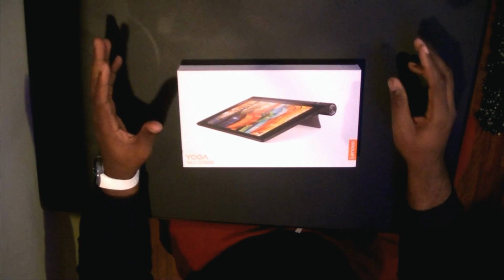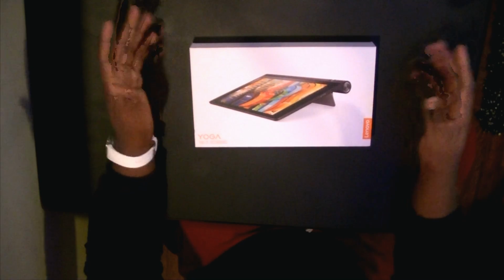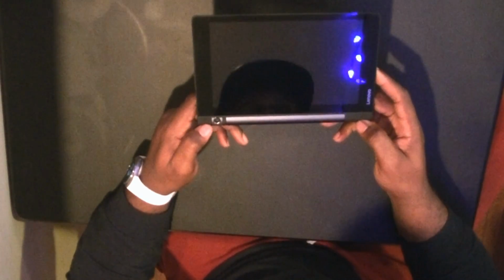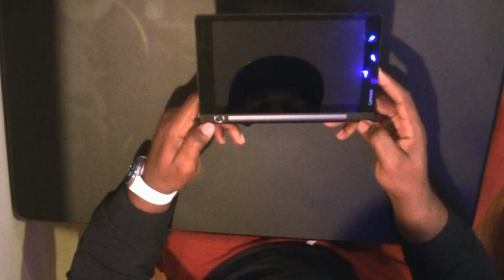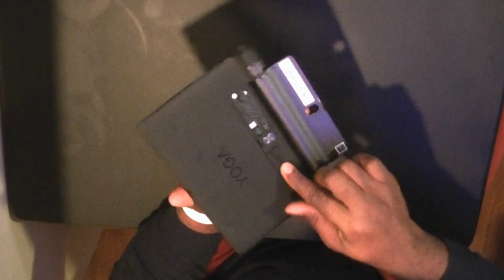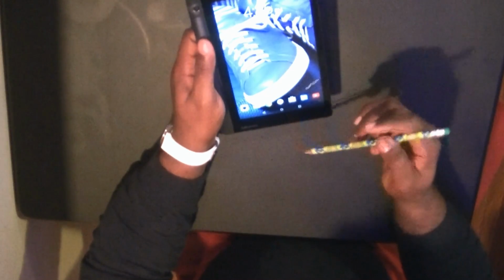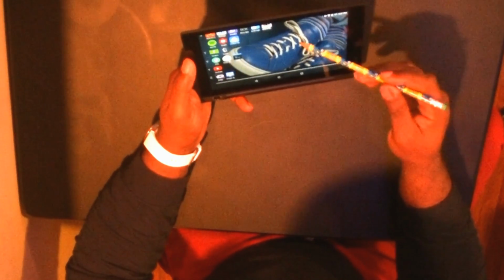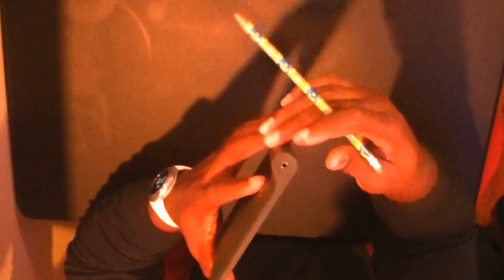The Yoga Tab 3 By Lenovo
Hey folks.
Today we are looking at an android tablet with  very different form factor, running android 5.1.1 under the hood with a whopping 6200 MAH battery and a very unique screen feature this looks to be a very promising tablet. Hope you enjoy.
Cheers.